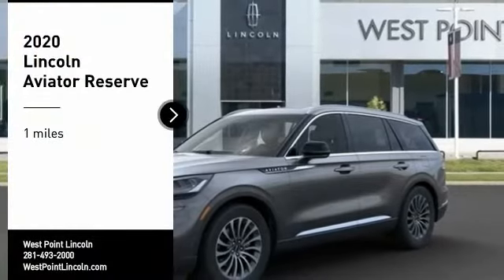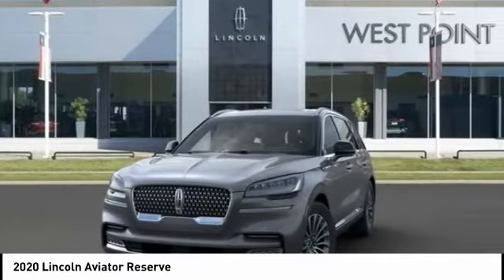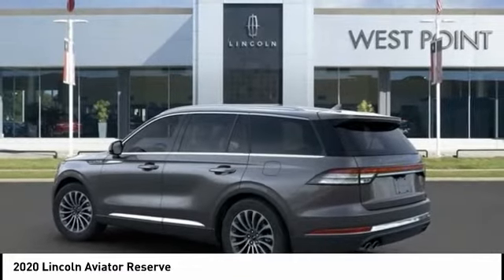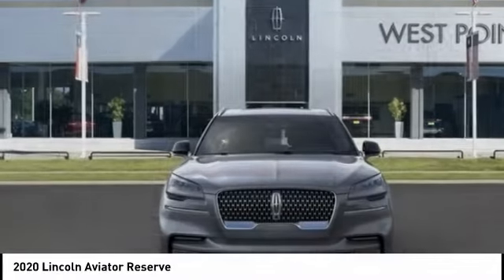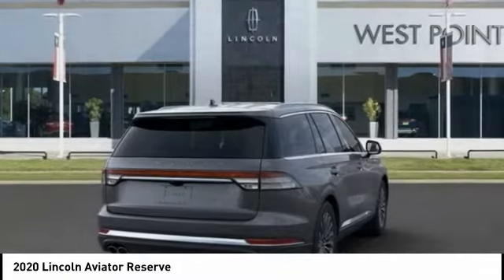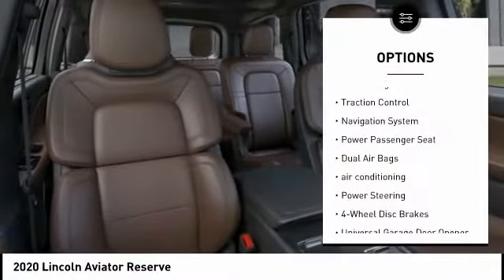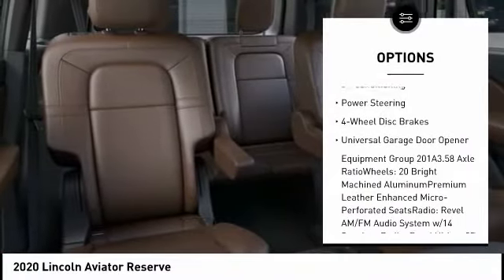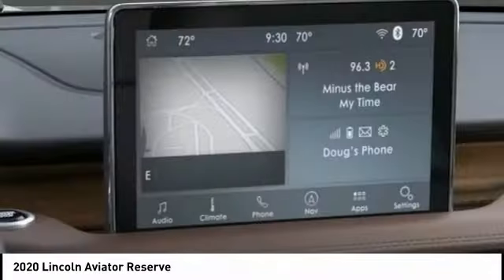2020 Lincoln Aviator Houston TX 0G406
2020 Lincoln Aviator Reserve

Price includes: $1000 - Retail Bonus Customer Cash. Exp. 08/03/2020   Recent Arrival!brbrbrWest Point Lincoln is delighted to offer this outstanding-looking 2020 Lincoln Aviator Reserve in Magnetic Gray with Ebony Roast interior. Well equipped with Elements Package Plus (Heated Steering Wheel, Heated VisioBlade Wipers, Heated/Ventilated 2nd Row Outboard Seats, and Heated/Ventilated Driver & Passenger Seats), Equipment Group 201A (Panoramic Vista Roof w/Power Shade), Lincoln Co-Pilot360 Plus (Active Park Assist Plus, Adaptive Cruise Control w/Traffic Jam Assist, Evasive Steering Assist, and Reverse Brake Assist), Luxury Package (30-Way Perfect Position Seats w/Active Motion, Radio: Revel Ultima 3D Audio System w/28 Speakers, and Rear Door Sunshades), 14 Speakers, 3.58 Axle Ratio, 3rd row seats: split-bench, 4-Wheel Disc Brakes, ABS brakes, Air Conditioning, AM/FM radio: SiriusXM, AppLink/Apple CarPlay and Android Auto, Audio memory, Auto High-beam Headlights, Auto-dimming door mirrors, Auto-dimming Rear-View mirror, Automatic temperature control, Brake assist, Bumpers: body-color, Cargo Area Cover, Cargo Area Protector (Dealer Installed), Compass, Delay-off headlights, Driver door bin, Driver vanity mirror, Dual front impact airbags, Dual front side impact airbags, Electronic Stability Control, Emergency communication system: SYNC 3 911 Assist, Exterior Parking Camera Rear, Four wheel independent suspension, Front anti-roll bar, Front Bucket Seats, Front Center Armrest, Front dual zone A/C, Front fog lights, Front reading lights, Fully automatic headlights, Garage door transmitter, Heated door mirrors, Heated front seats, HVAC memory, Illuminated entry, Knee airbag, Linear Brushed Aluminum Applique, Low tire pressure warning, Memory seat, Navigation System, Occupant sensing airbag, Outside temperature display, Overhead airbag, Overhead console, Panic alarm, Passenger door bin, Passenger vanity mirror, Power door mirrors, Power driver seat, Power Liftgate, Power passenger seat, Power steering, Power windows, Premium Leather Enhanced Micro-Perforated Seats, Radio: Revel AM/FM Audio System w/14 Speakers, Rain sensing wipers, Rear air conditioning, Rear anti-roll bar, Rear audio controls, Rear dual zone A/C, Rear reading lights, Rear window defroster, Rear window wiper, Remote keyless entry, Roof rack: rails only, Security system, SiriusXM Radio, Speed control, Speed-sensing steering, Speed-Sensitive Wipers, Split folding rear seat, Spoiler, Steering wheel memory, Steering wheel mounted A/C controls, Steering wheel mounted audio controls, SYNC 3 Communication & Entertainment System, Tachometer, Telescoping steering wheel, Tilt steering wheel, Traction control, Trip computer, Turn signal indicator mirrors, Variably intermittent wipers, Ventilated front seats, and Wheels: 20 Bright Machined Aluminum.brbrAwards:br  * 2020 KBB.com 10 Best SUVs Worth Waiting For